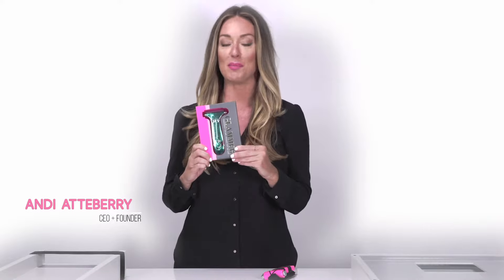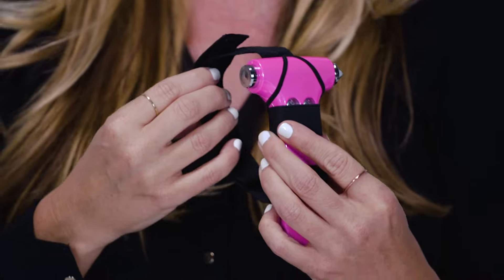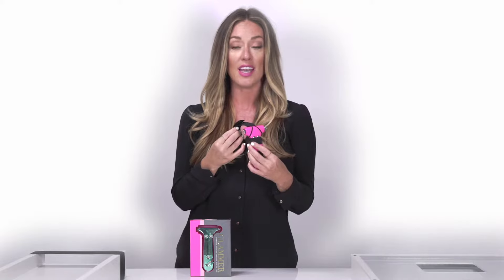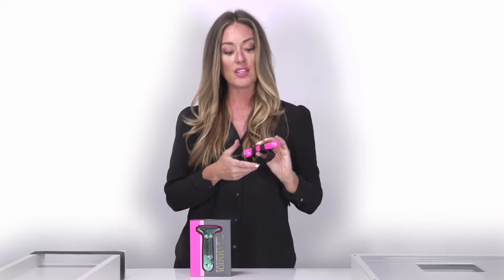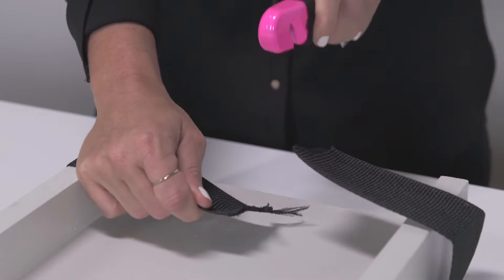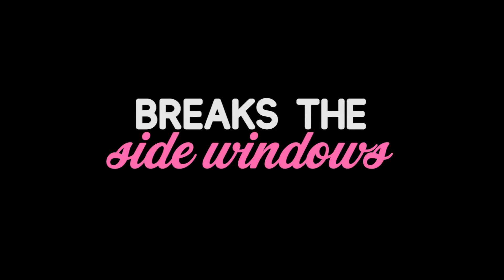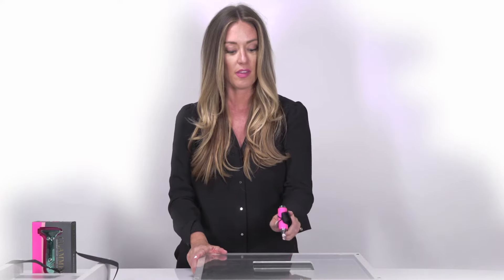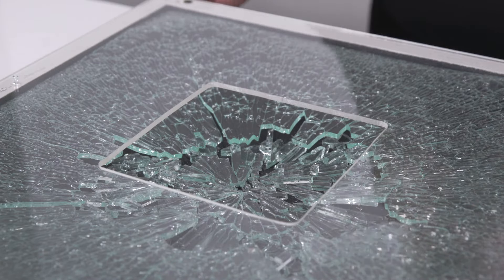How to use the car escape hammer & seat belt cutter, aka GLAMMER by BlingSting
Break the side windows with the carbide reinforced steel tip. Cut the seatbelt of trapped passengers with the protected blade. Comes with a velcro visor strap that keeps the hammer secure and accessible. When there's an emergency situation, BlingSting's car hammer and seat belt combo, the GLAMMER, can help you exit your car quickly.